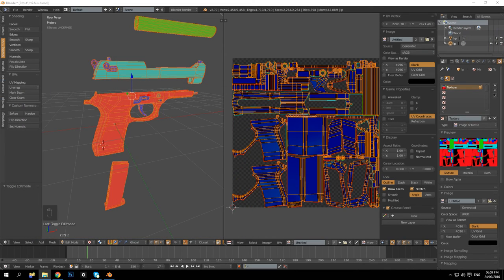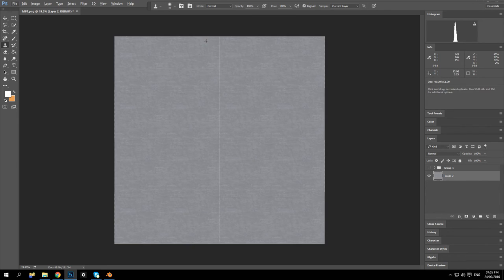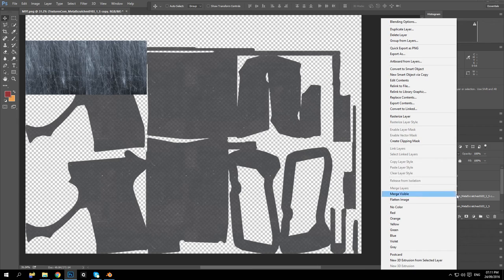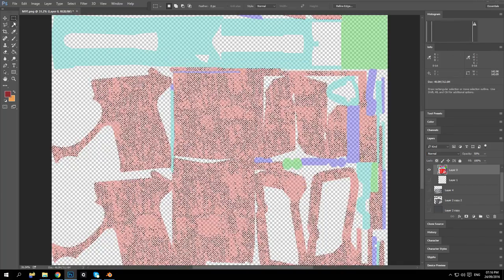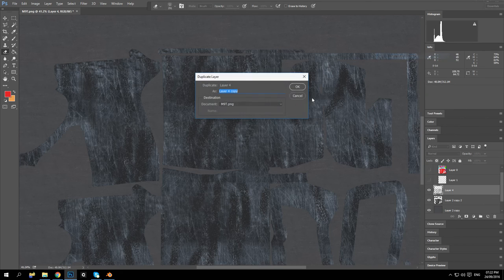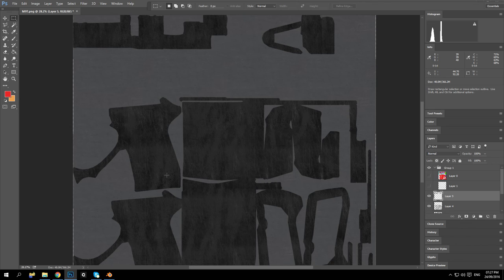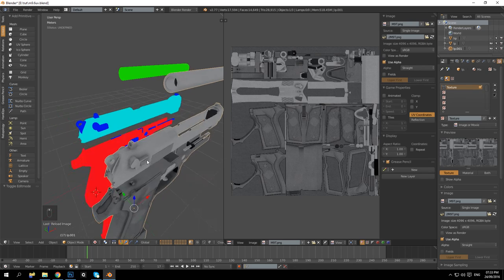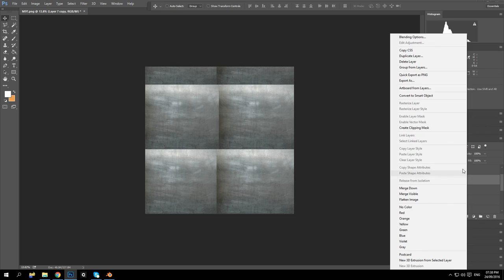M9 traditional texturing PART 1